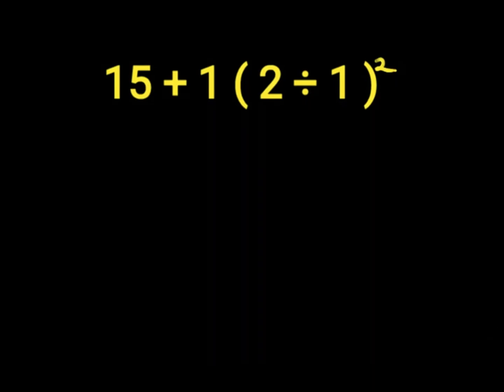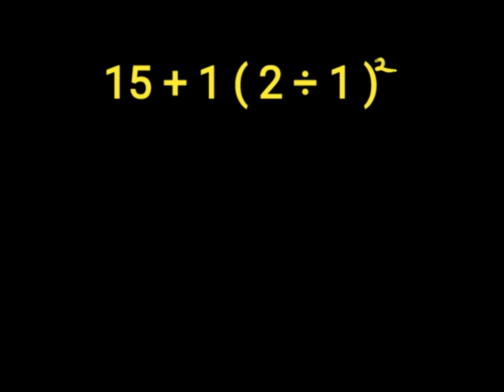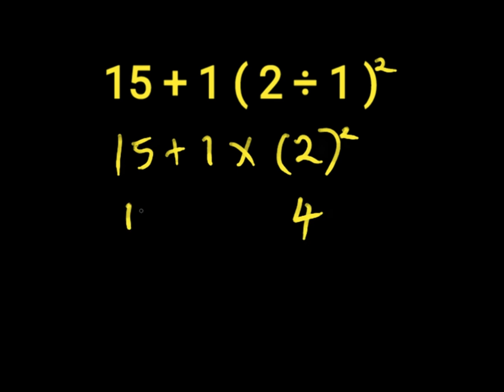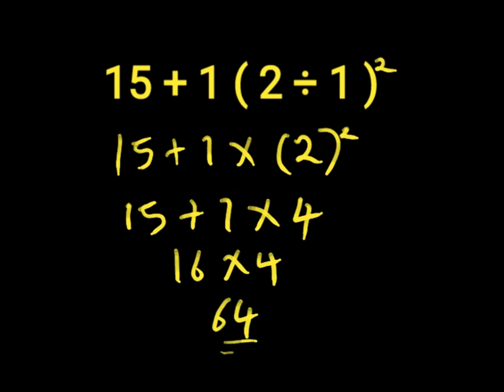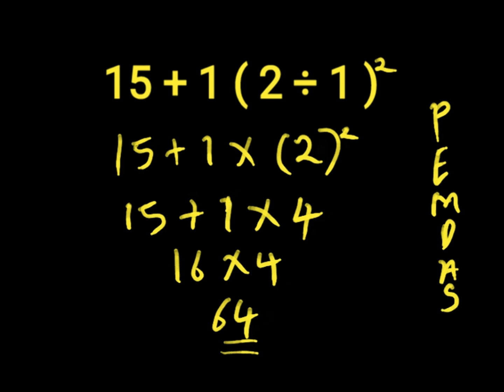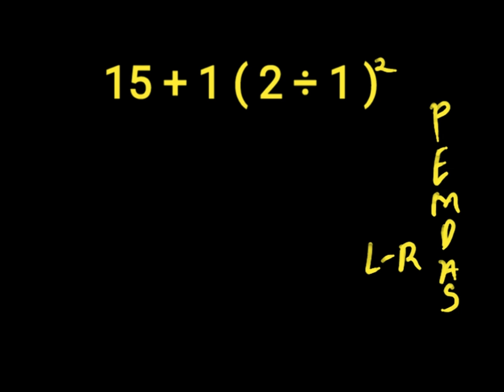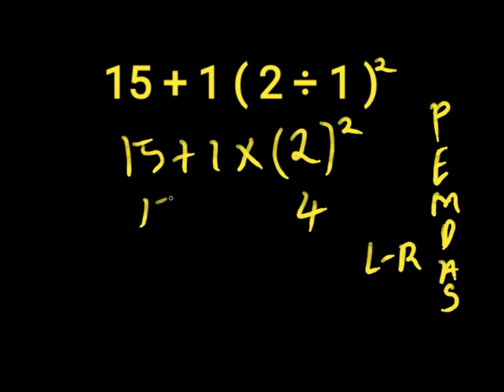Only Geniuses Solve This Fast!